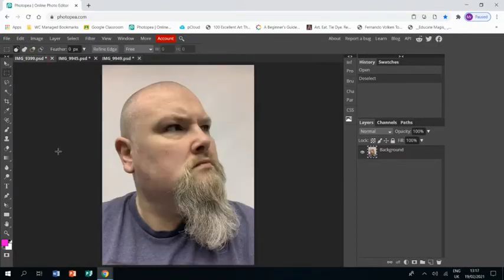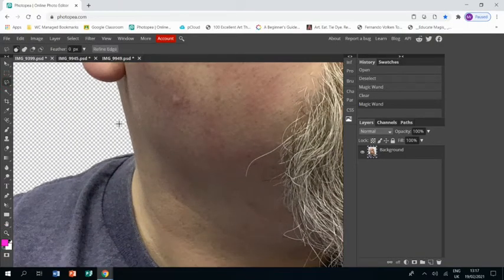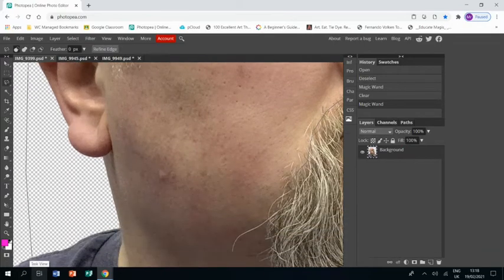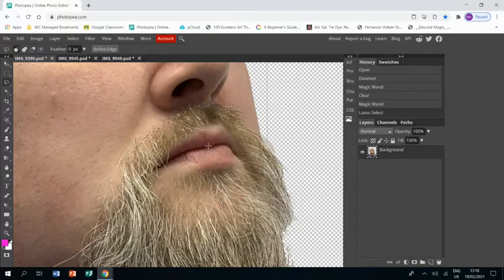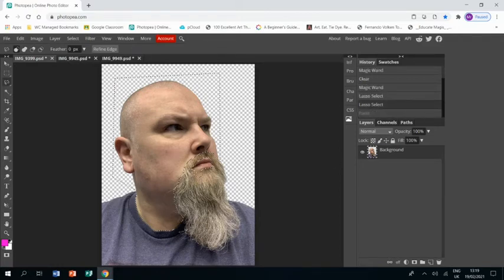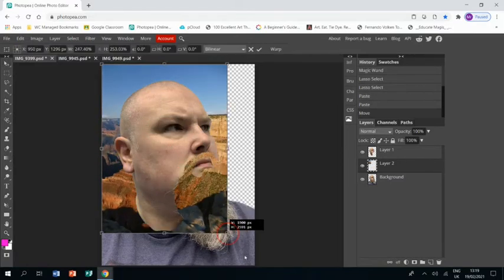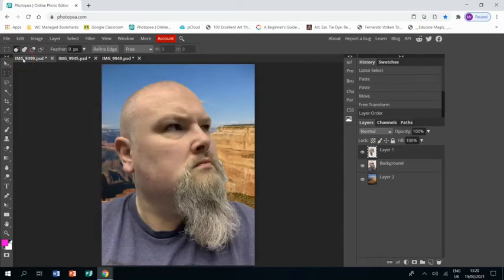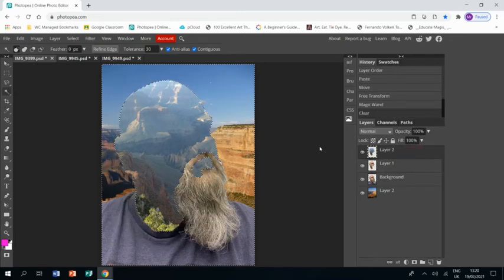Erin Chase Photopea Tutorial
Learn how to create a piece of work in the style of the artist Erin Chase